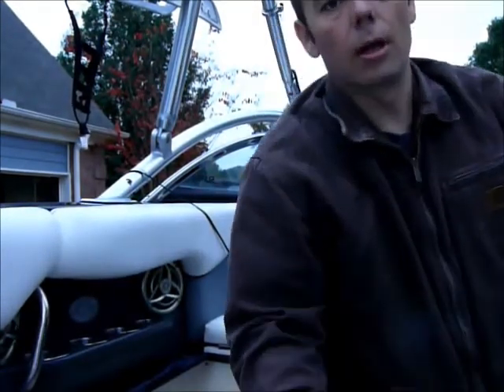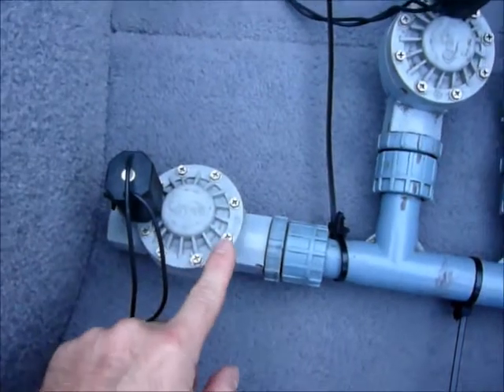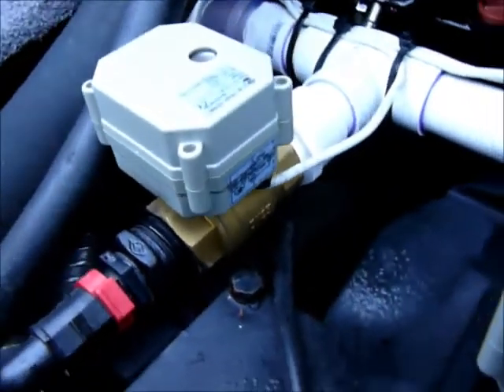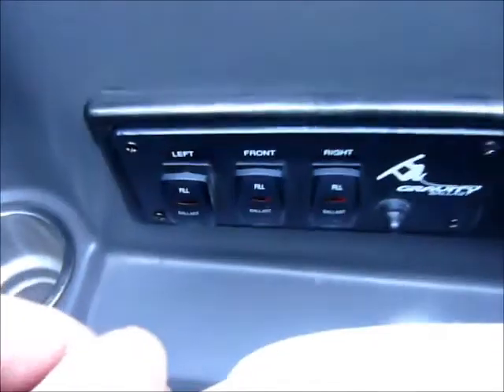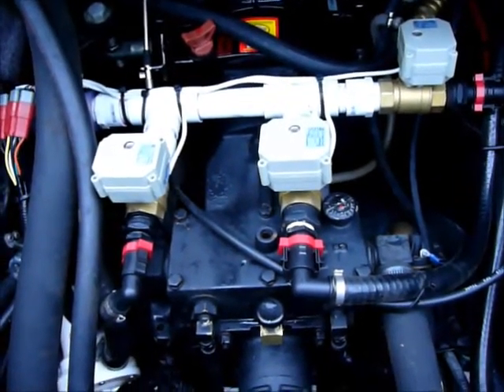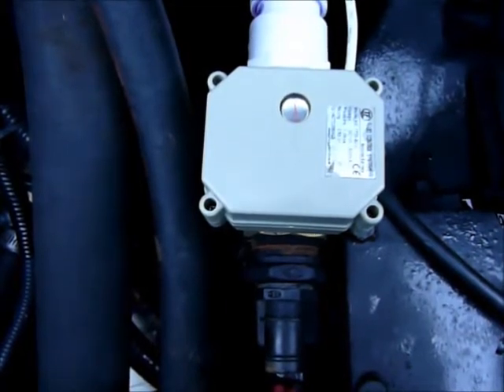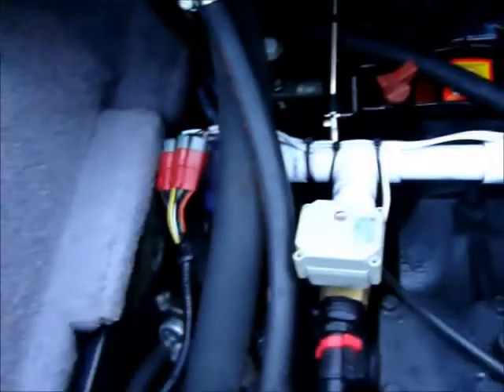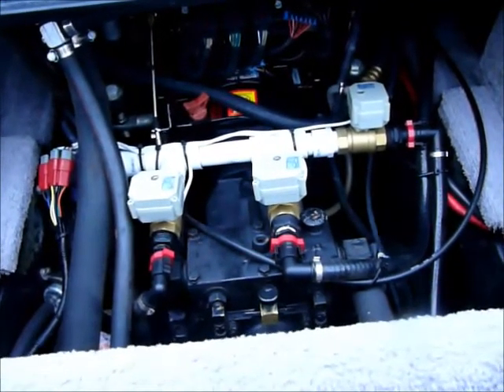Ballast Update 08 Supra Launch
This update addresses the bad ballast system in the 2008 Supra Launch. The old water sprinkler Orbit valves that never really worked were replaced with electrical ball valves. Kept all the old switches and pumps. Fill time/drain time went from 20 min to 5 mins. The ballast system works great now!!!